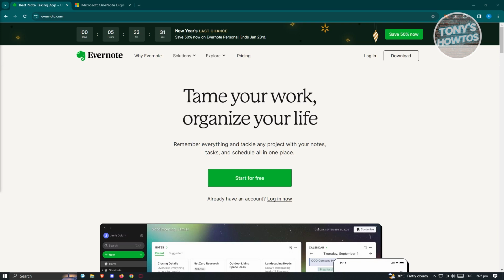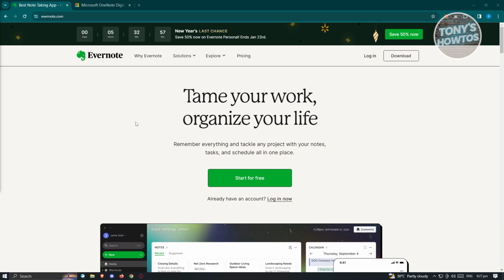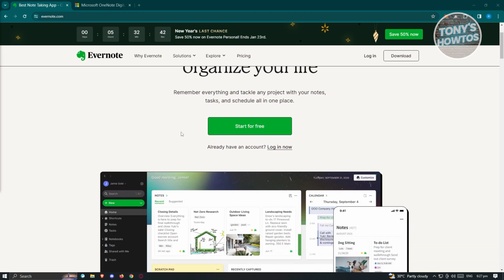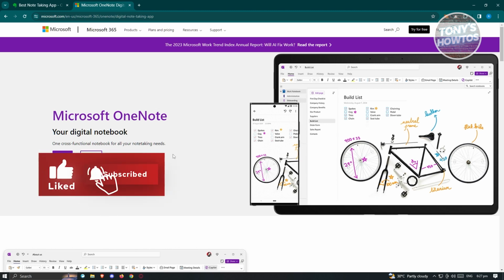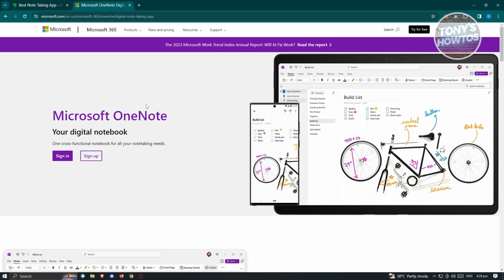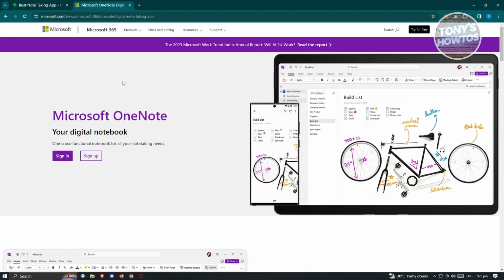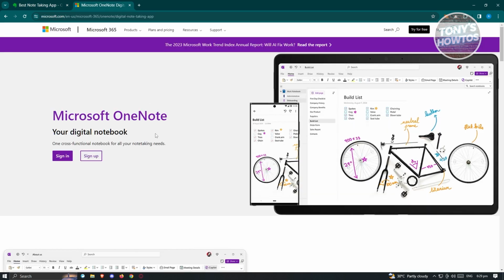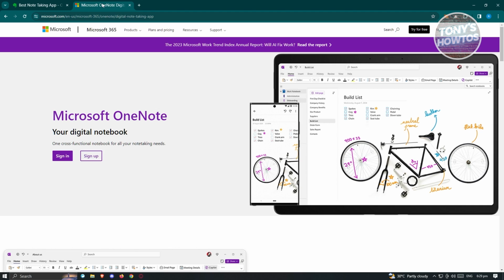Evernote vs Onenote - Which Note-Taking Is Better? (PC, Android Comparison, 2026)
In this video I show you Evernote vs Onenote - Which Note-Taking Is Better? (PC, Android Comparison) in 2026. The quick and easy tutorial which one to choose evernote or onenote. Do you want to know step by step detailed comparison between evernote and onenote in 2026? Yes? Great!